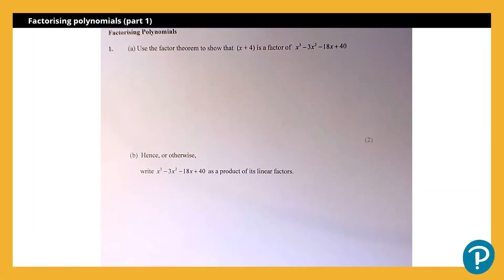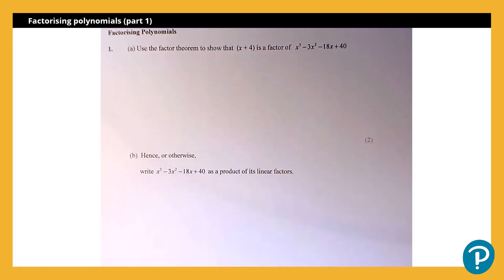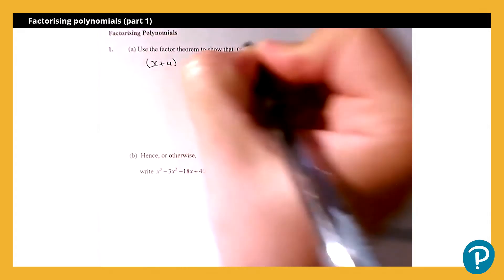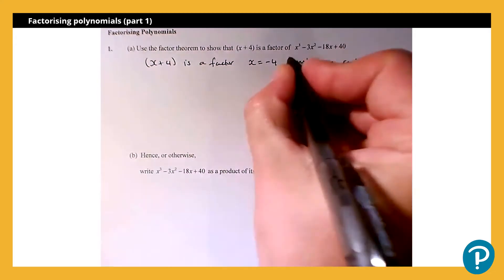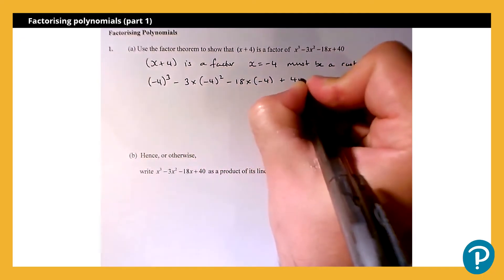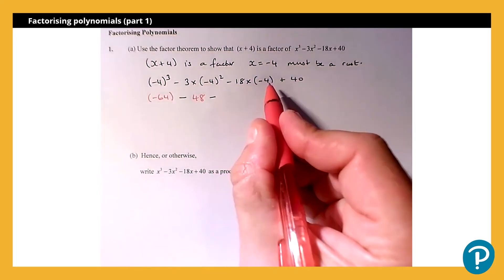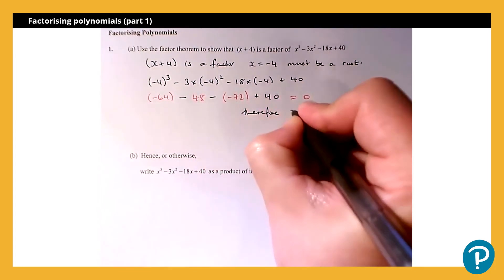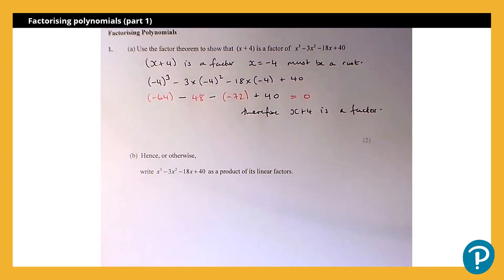Level 2 Extended Maths Certificate: Topic Paper 2 - Factorising Polynomials (Part 1)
Practicing for Level 2 Extended Maths Certificate? This video will walk you through an example of an examination style question for the topic Factorising Polynomials. There are 2 walkthrough videos for this topic. This is part 1.